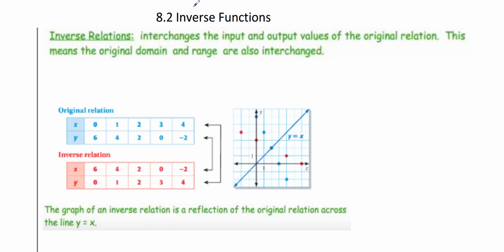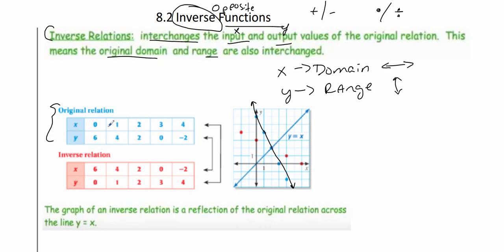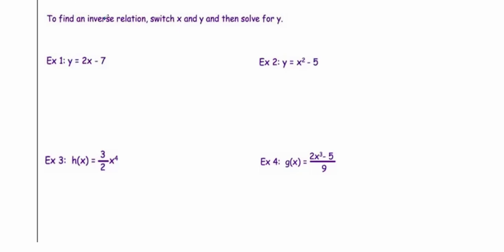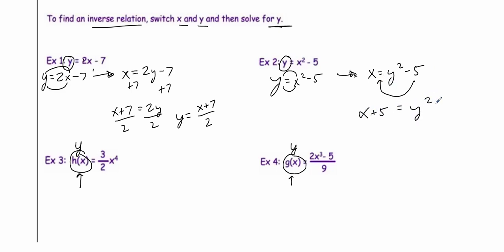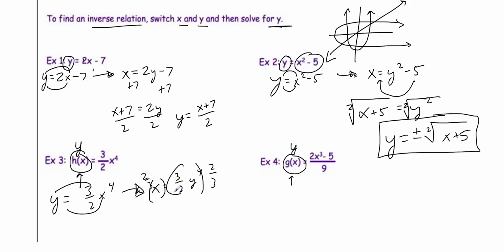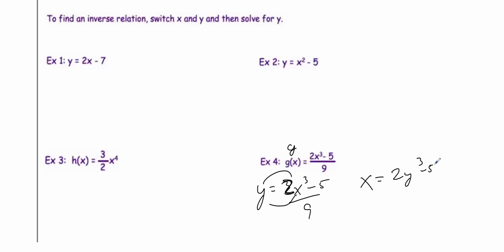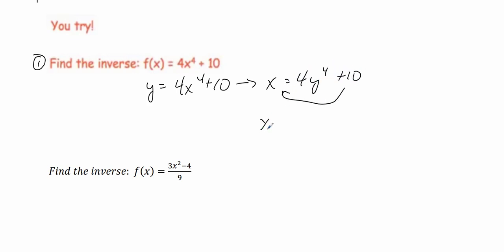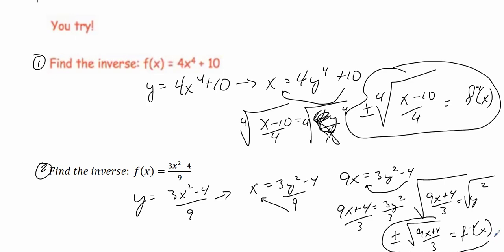6.2 Full Lesson